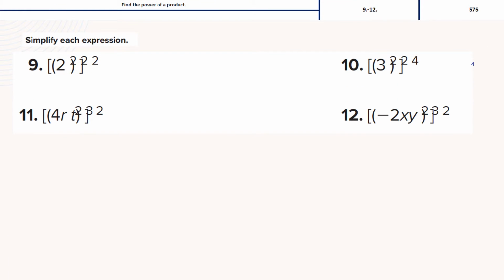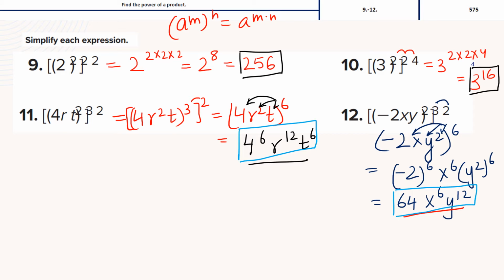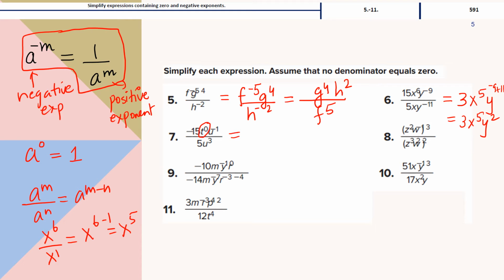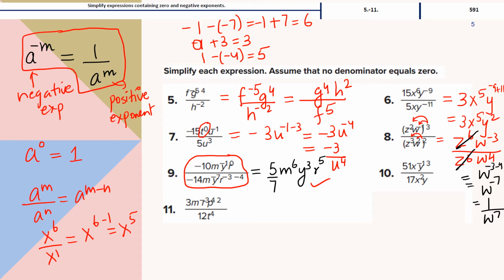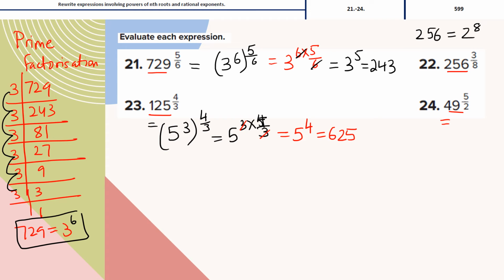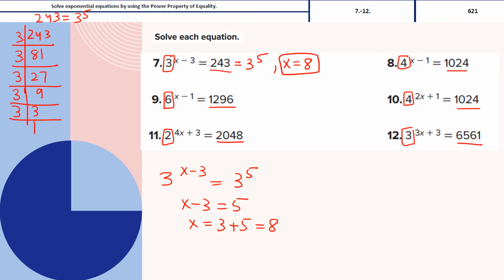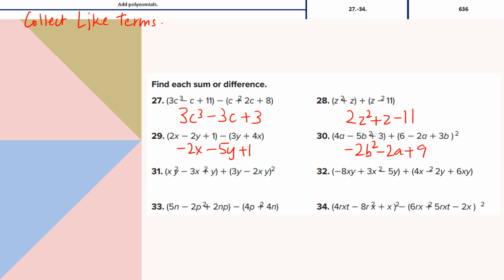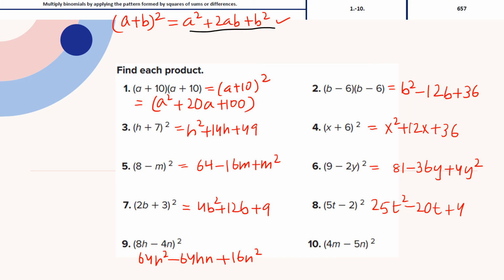Part 1 of Exam Coverage -EOT 1 for Grade 9E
This video is Part 1 of Exam Coverage -EOT 1 for Grade 9E .